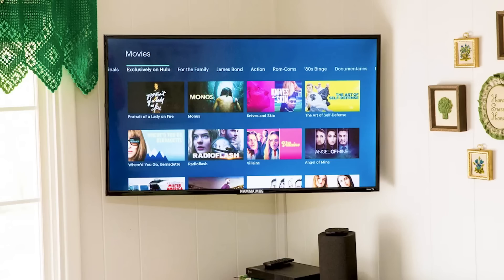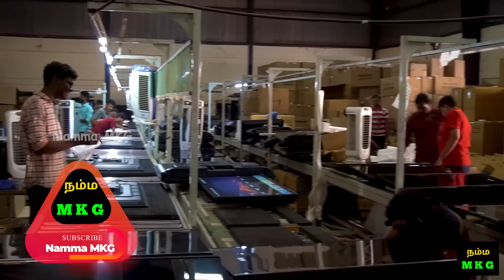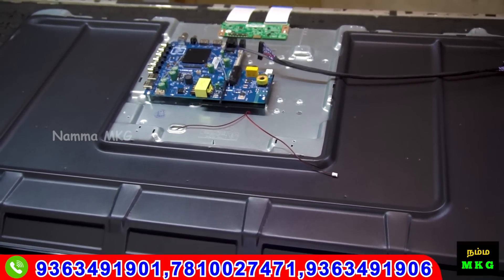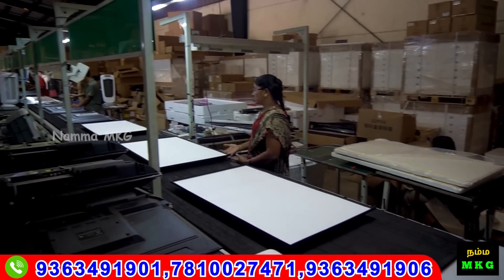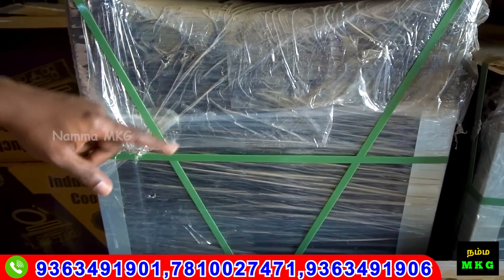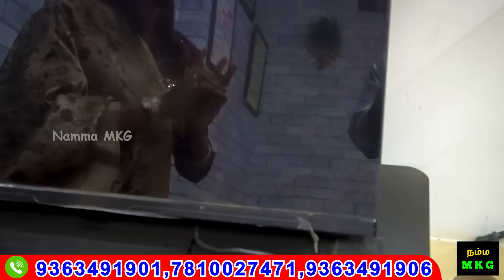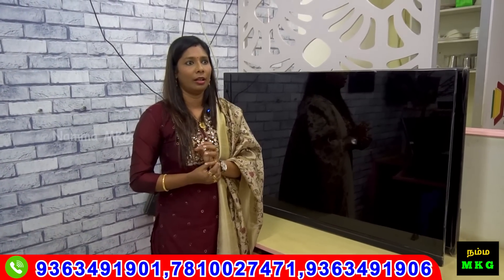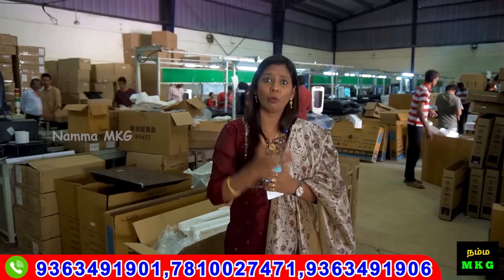நஷ்டம் இல்லை | Cheapest TV market | Android smart tv | Smart led tv | Namma MKG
Sai Dusasha Marketing private limited.

Chennai - Old Mathur
1/126, Old Mathur, Chennai-68.

Chennai – AnnaNagar.

Chennai – Rajakilpaukkam.

Villupuram – Ranganathan Street.

Coimbatore – Ram Nagar.

Tirupati – Prakasam Road.

To Contact Namma MKG Channel :
       🛑 இது கடை நம்பர் இல்லை 🛑
Namma MKG : 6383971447 ( ONLY Whatsapp )
         🛑 This is not Shop number 🛑

Gears I use :

* Primary Camera
* Action Camera
* Audio Mic / Recorder
* Prime Lens
* Primary SSD
* Secondary Storage Decive

MOWGLI